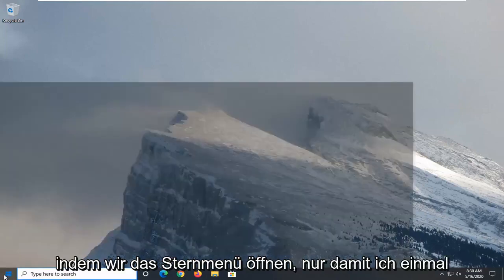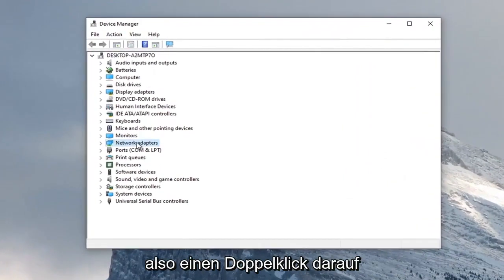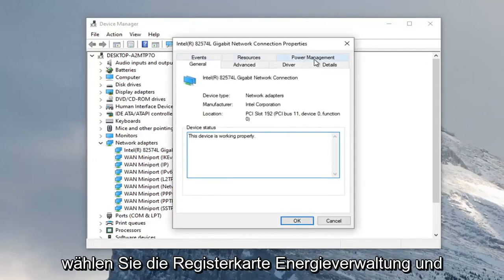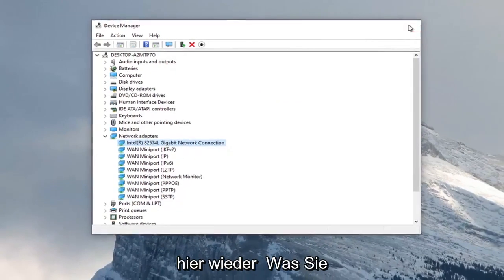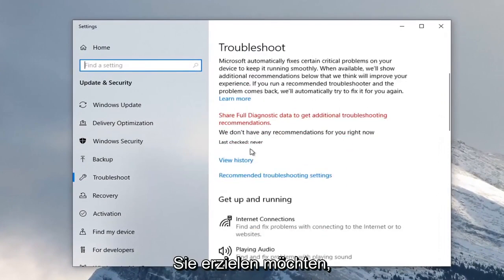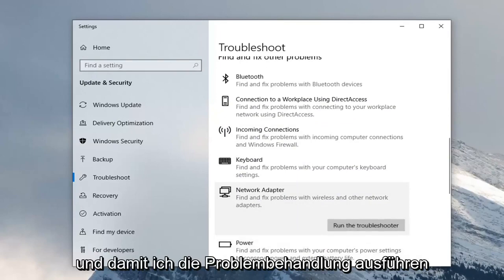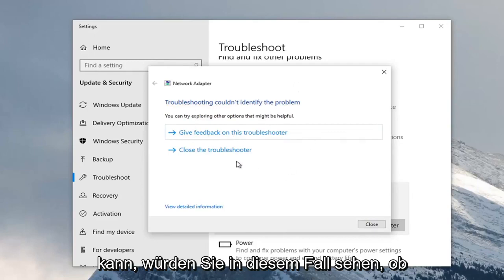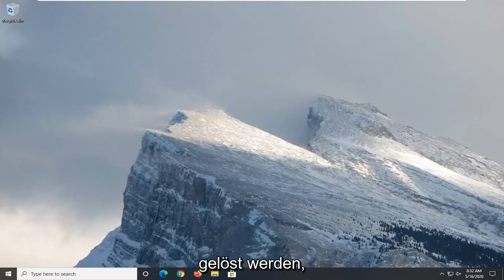Der Flugzeugmodus schaltet sich in Windows 10 Fix automatisch ein und aus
Der Flugzeugmodus schaltet sich in Windows 10 immer wieder ein und aus [Tutorial]

Der Flugmodus ist eine Funktion, mit der Sie schnell die gesamte drahtlose Kommunikation auf Ihrem PC deaktivieren können. Wie der Name schon sagt, ist es besonders nützlich, wenn Sie sich in einem Flugzeug befinden. Die drahtlose Kommunikation umfasst Wi-Fi, Mobilfunk (mobiles Breitband), Bluetooth, GPS oder GNSS, Nahfeldkommunikation (NFC) und alle anderen Arten der drahtlosen Kommunikation.

Wenn sich Ihr Windows 10-Flugmodus ständig ein- und ausschaltet, hilft Ihnen dieser Beitrag, das Problem zu beheben. Es kann nach einem Windows 10-Funktionsupdate passieren, oder es könnte an Problemen mit der Energieverwaltung oder dem Netzwerkadapter liegen. Befolgen Sie diese Tipps, um das Problem mit dem Flugzeugmodus zu beheben.

Auch wenn Ihr PC über einen Hardwareschalter für den Flugmodus verfügt, wird empfohlen, stattdessen die folgenden Schritte zu verwenden. Einige Hardwareschalter schalten Ihre drahtlose Verbindung möglicherweise so aus, dass bestimmte Apps die Verbindung wieder einschalten können, ohne es Ihnen mitzuteilen.

Nachdem Sie auf den Schalter getippt oder geklickt haben, um den Flugzeugmodus ein- oder auszuschalten, kann es einige Sekunden dauern, bis Ihr PC jedes drahtlose Gerät ein- oder ausgeschaltet hat. Wenn Sie den Flugzeugmodus zu schnell ein- und ausschalten oder wenn Sie den Flugzeugmodus einschalten und Ihren PC dann in den Ruhezustand versetzen, bevor Ihr PC Ihre drahtlosen Geräte ein- oder ausschalten kann, werden Ihre drahtlosen Geräteeinstellungen möglicherweise nicht mehr mit dem Flugzeugmodus synchronisiert Einstellung.